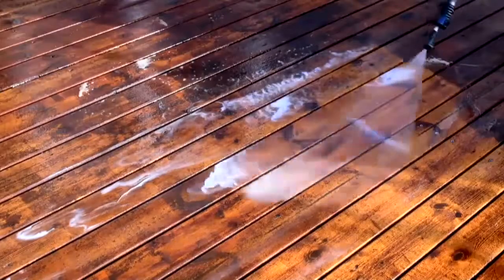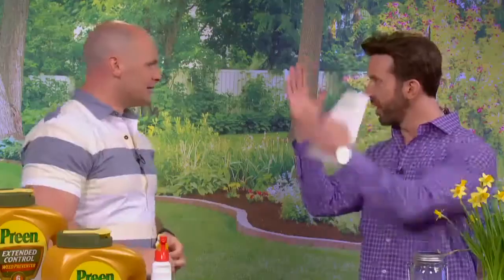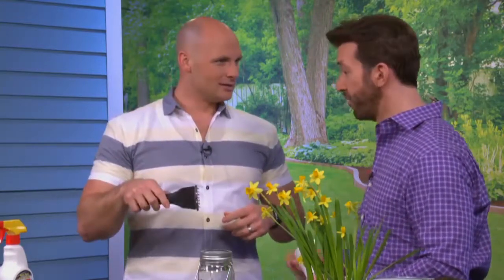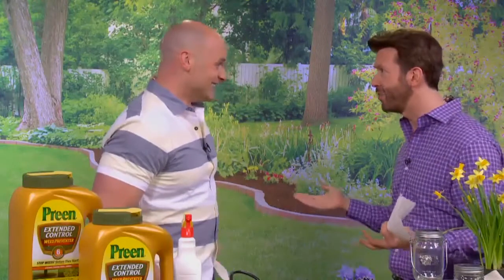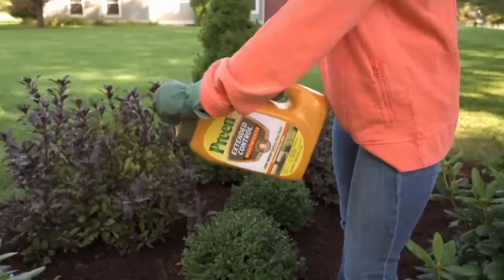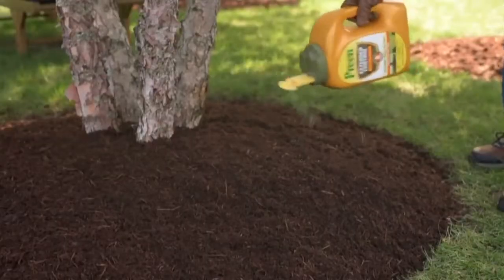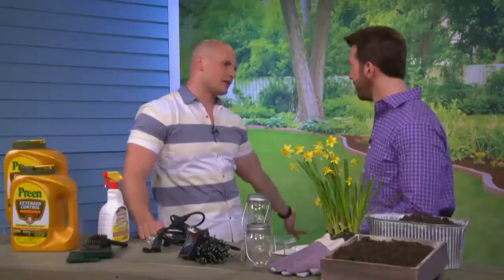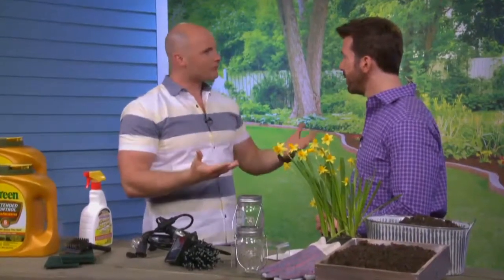HGTV Star Chip Wade on Facebook Live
On Thursday, April 5th 2018, HGTV star Chip Wade made a live appearance on Preen's Facebook page. Chip shared quick and easy spring steps to help us free up more time for backyard summer fun.